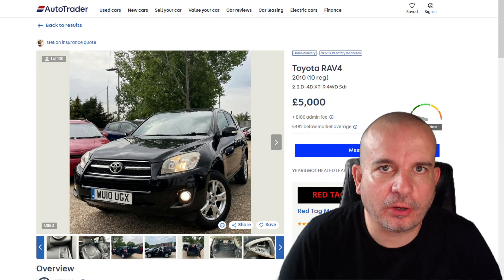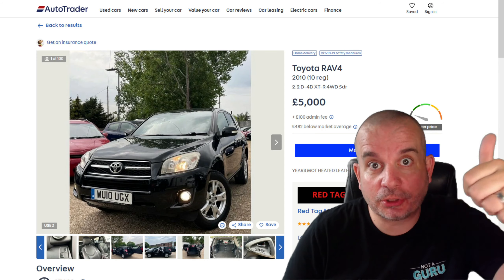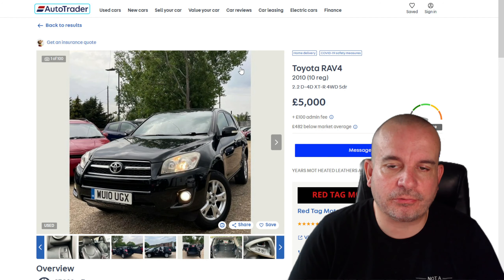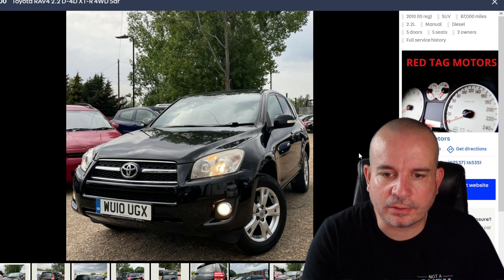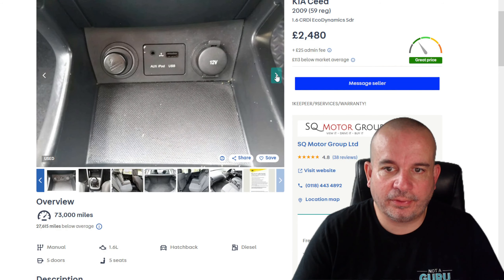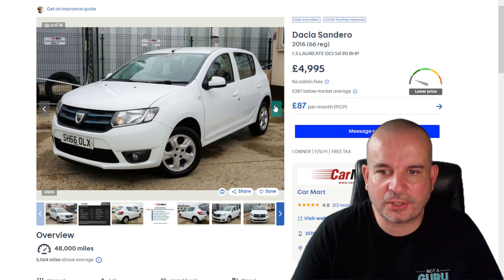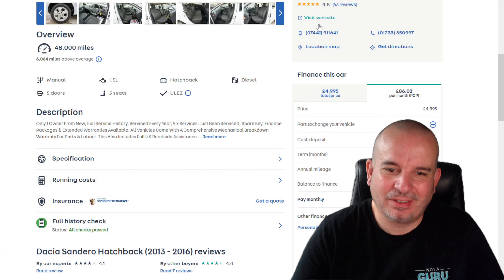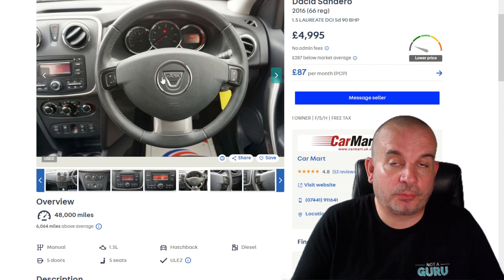The Best USED FAMILY CARS Under £5k - Part 2 - Great value family cars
The Best Used Family Cars UK for under £5,000 - what family car would you actually want to drive that's under £5k and has less than 90k miles on the clock?  Great value family cars.

These are great practical used family cars. Great value family cars are easy to find on eBay, Gumtree, and Auto Trader

Hopefully this provides you some food for thought when it comes to buying your next used family car rather than just considering the usual suspects.

We look at great used practical family cars in this video for less than £5k - that's great value for money when you look at some of the options we have here.  These are cheap used family cars that make you look rich and cheap cars that look good!  What are the best used family cars in the UK?

This is the first of this new series on Best Used Car Buys in the UK so I hope you like it.  Cheap used cars can come with problems so as always, get it checked by an expert before you buy.

This channel tries to deliver honest advice for real people.